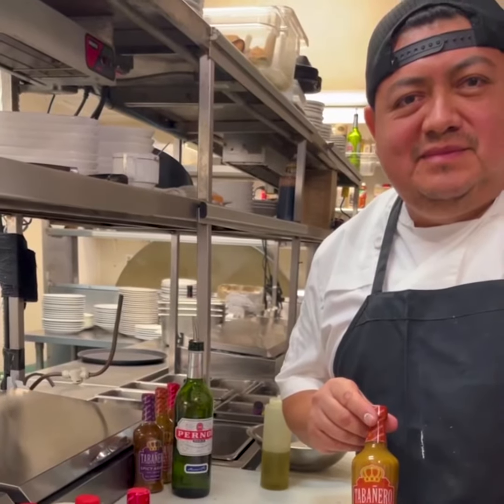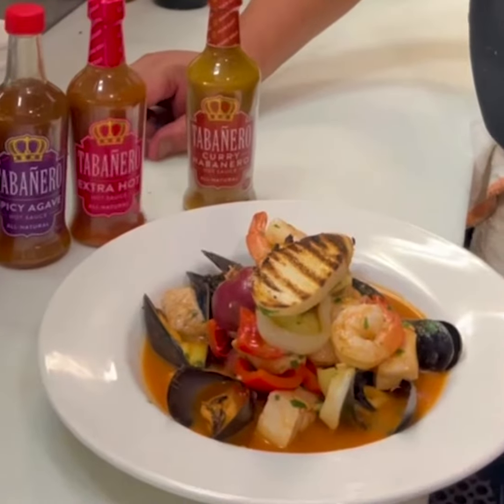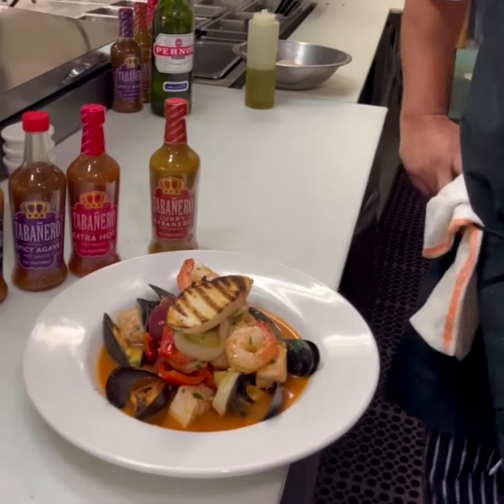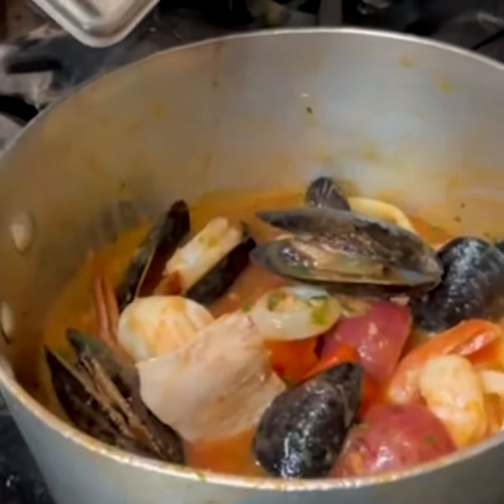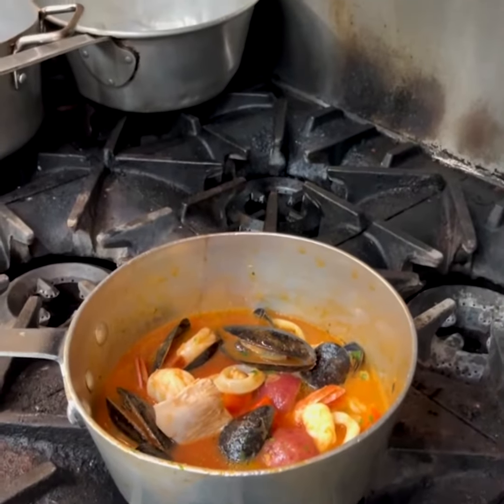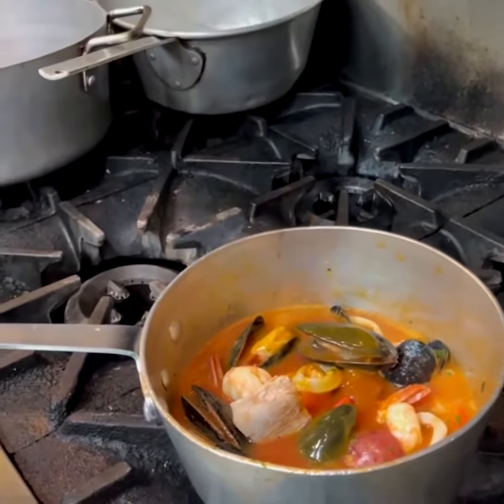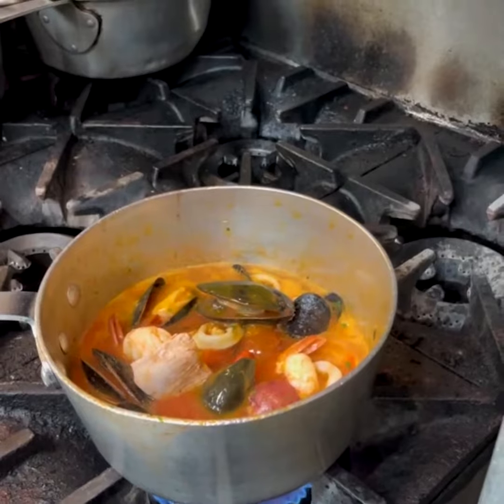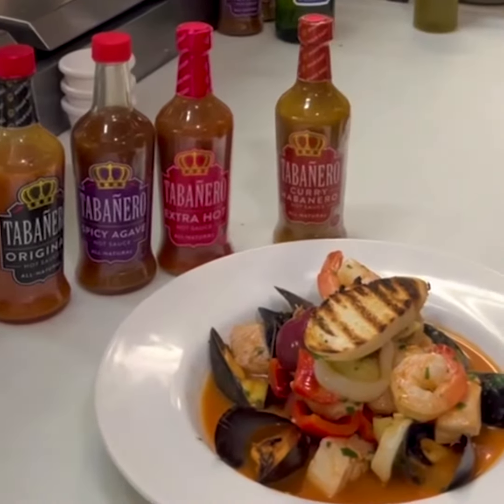Enjoy La Cigale's Fra Diablo Cioppino on National Hot Sauce Day | Tabañero Hot Sauce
This National Hot Sauce Day recipe from La Cigale in Delray Beach is a hot sauce lover's dream. 🤩 Save this video for your spicy celebrations on January 22nd!

Here is the full recipe so you can try it yourself:

In olive oil, sautee garlic, fennel, onions, and red peppers. Add salt and pepper to taste.
Add in all your seafood – Nantucket Bay Scallops, calamari, shrimp, mussels, clams, and Mahi Mahi. Simmer until the mussels and clams open.
Then add a touch of Pernod liquor, white wine, fish stock, and parsley.
Add Tabañero Spicy Agave & Extra Hot sauce to your liking.
Serve with a toasted garlic french baguette!